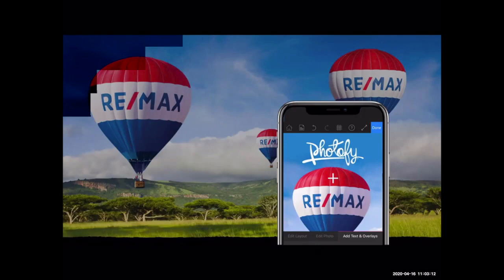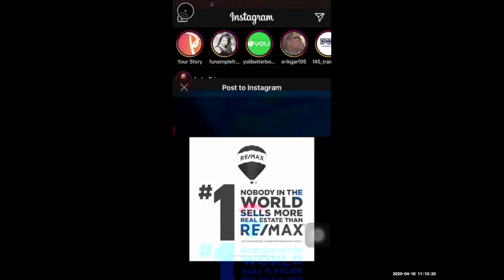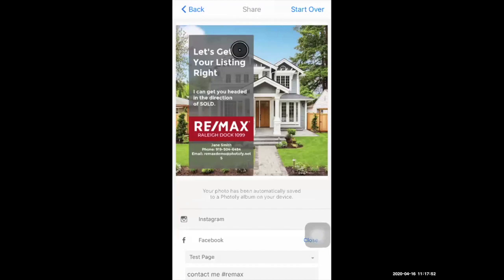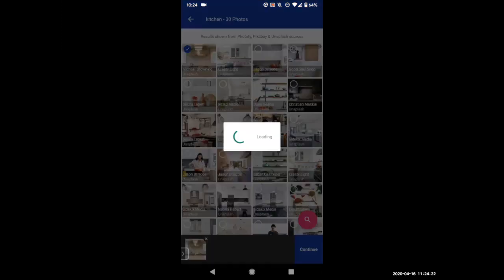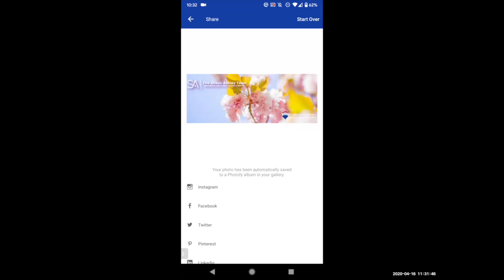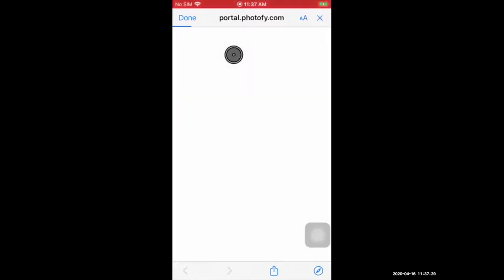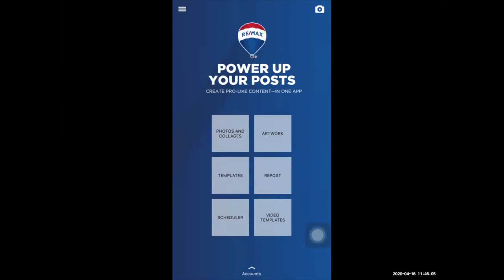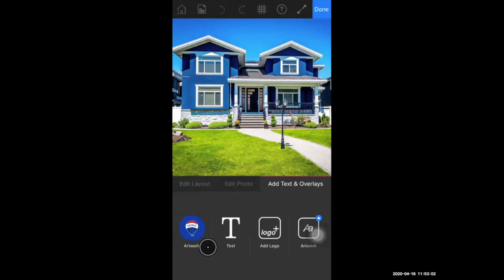RE MAX + Photofy Getting Started and Staying Connected Webinar